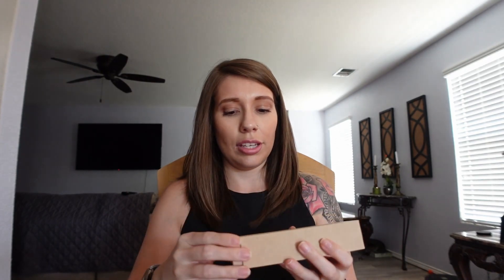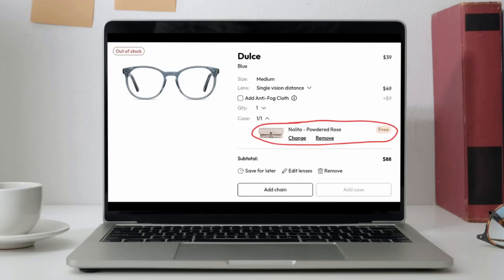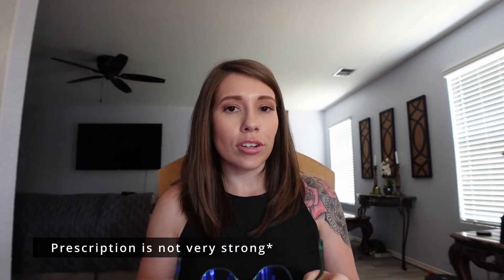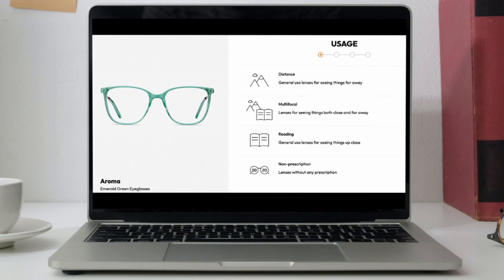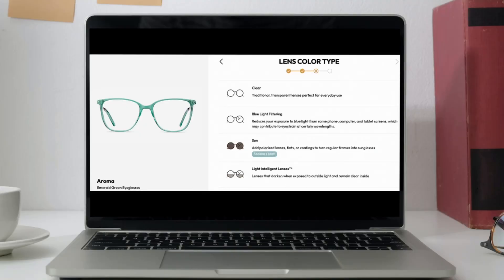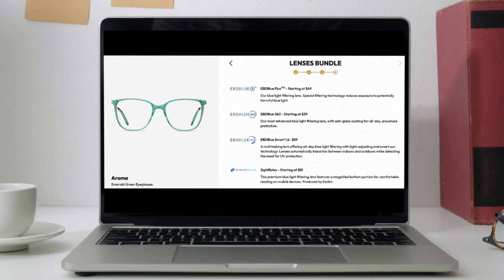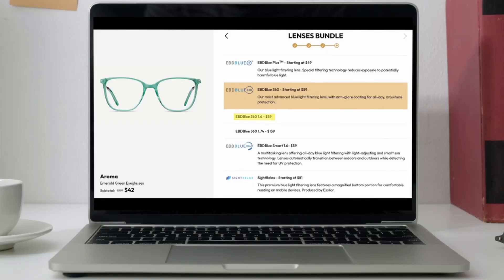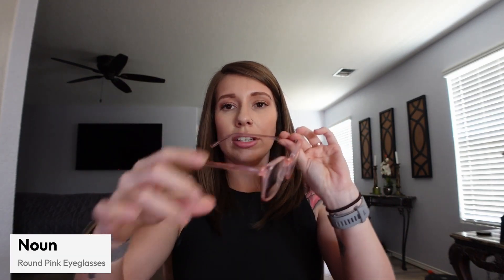Buying Your New Glasses from EyeBuyDirect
I go over my experience of buying new glasses online from EyeBuyDirect.